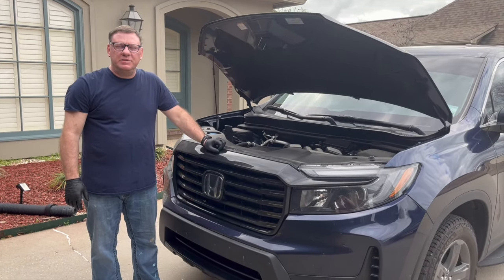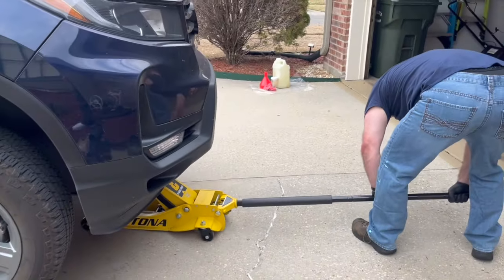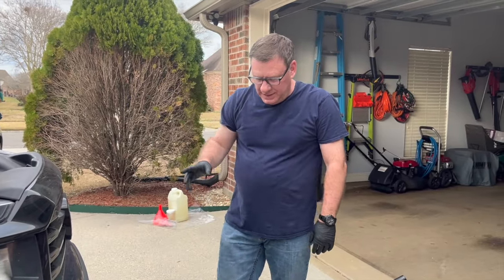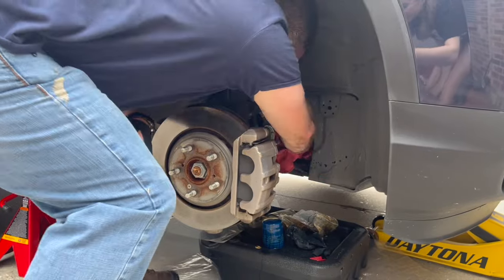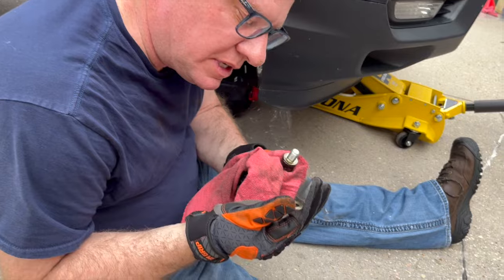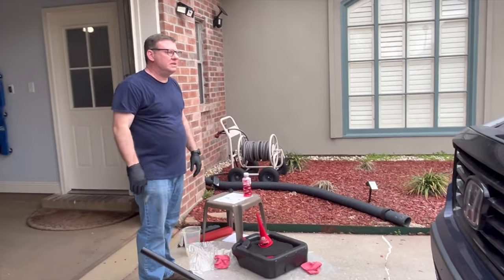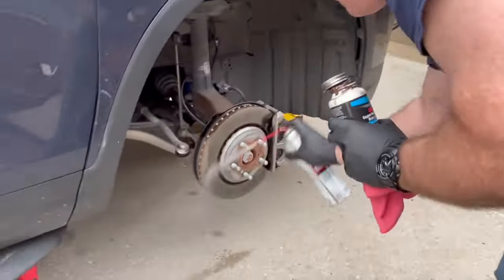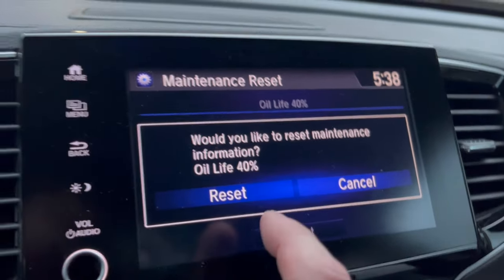2021 Honda Ridgeline Oil Change and Tire Rotation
In this video I will change the oil and rotate the tires on my 2021 Honda Ridgeline RTL-E AWD.

JACK STANDS
Torin 3-ton Jack Stands (SUV, Truck)

OIL
OW-20, 5.7 Quarts
(17mm drain plug, 30 lb-ft)

3/8-Inch Drive 17-Mm Magnetic Impact Socket
This was the magnetic socket that held the oil drain bolt to keep it from falling into the oil pan

Funnel used to add oil

Oil Filter Wrench (Lisle 57010 Import Oil Filter Swivel Wrench)

14mm Crush Washers – Honda Genuine OEM Bag of 10 – 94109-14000

2-Quart Pitcher for adding oil and other fluids

Honda 15400-PLM-A02 Oil Filters
Case of 10
Quantity of 5
Quantity of 3
Quantity of 2
Quantity of 1

3/8” Extendable Ratchet

¼”, 3/8”, and ½” Extendable Ratchet Wrench Set

Gearwrench 4-Piece Flex Handle Ratchet Set

Milwaukee 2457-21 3/8-in Cordless M12 Lithium-Ion Ratchet Kit (Ratchet Kit w/Tool Bag

TIRE ROTATION
Wheel lug nut torque is 94 lb-ft
21 mm Socket for lug nuts
Tire pressure: 35 psi
Spare tire: 60 psi
ROTATION
Rotate front to back on same side
Rotate back to front on opposite side

½” Drive Torque Wrench

½” Drive Impact Lug Nut Socket Set

3/8” Extendable Ratchet

¼”, 3/8”, and ½” Extendable Ratchet Wrench Set

1/2" Breaker Bar

Tire Inflators (I own all 3):
Oak & Iron Tire Inflator
Milwaukee Tire Inflator

Lucas Oil Brake Parts Cleaner, 14 Ounce, 10906

Autotown Tire Repair Kit

Milwaukee Impact Driver: 2656-20 M18 18V 1/4 Inch Lithium Ion Hex Impact Driver with 1,500 Inch Pounds of Torque and LED Lighting Array (Battery Not Included, Power Tool Only)

Milwaukee Battery for Impact Driver

Plastic Sheeting to protect driveway

GLOVES
Grease Monkey Heavy Duty Mechanic Gloves with Padding

DISPOSABLE GLOVES
Grease Monkey Disposable Nitrile All Purpose Gloves
Synthetic Nitrile Disposable Gloves Large -100 Pack -Latex Free Medical Gloves

Lisle 38750 No Splatter Pad, 15"

USED FLUID STORAGE
2.5-gallong jug for used fluid storage
Funnel to transfer fluids into 2.5-gallon jug
Containers for used oil filter storage (6-pack)